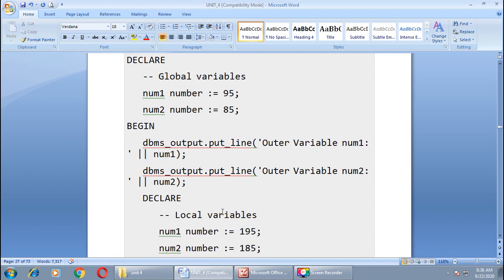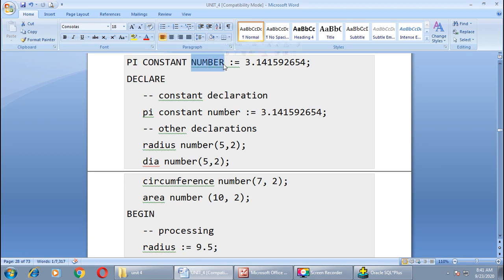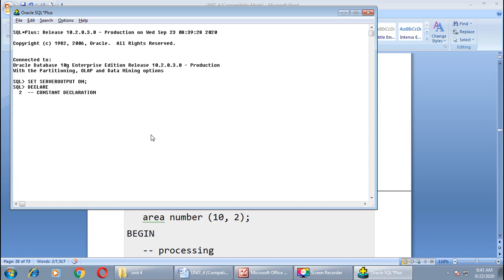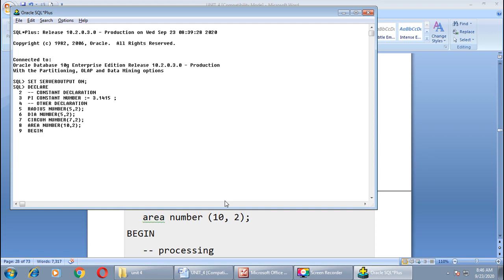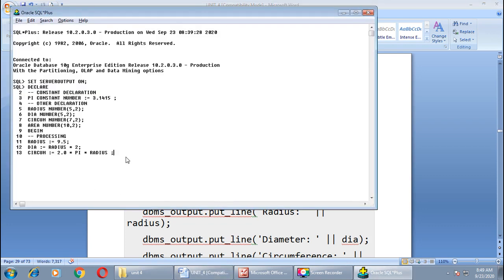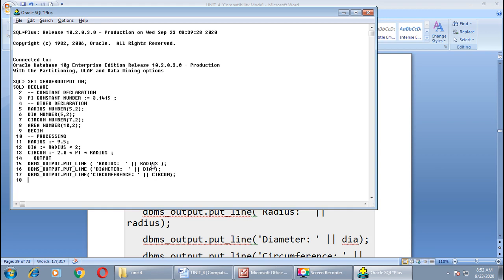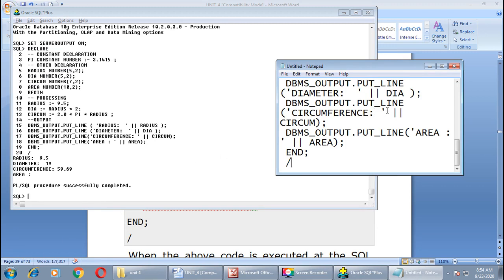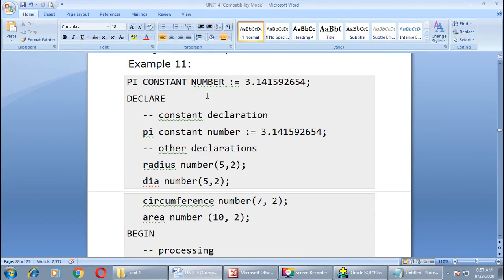ORACLE UNIT 4 LECT 6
CONSTANT EXAMPLE